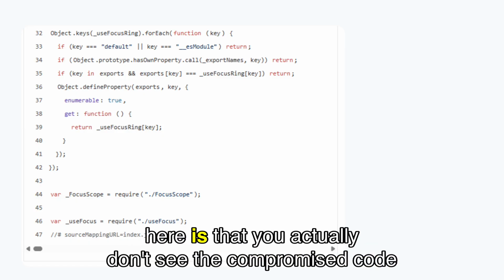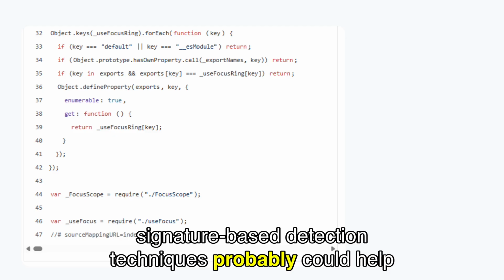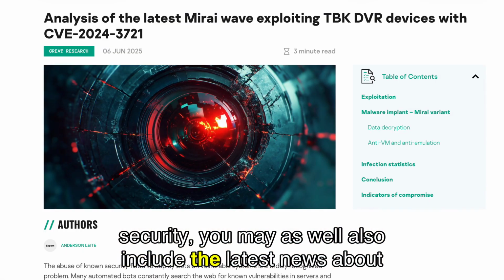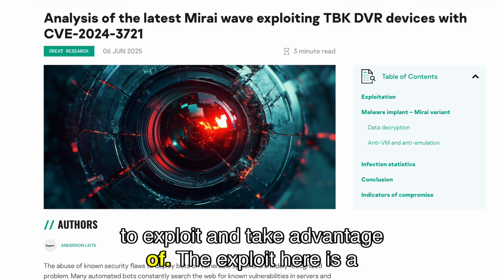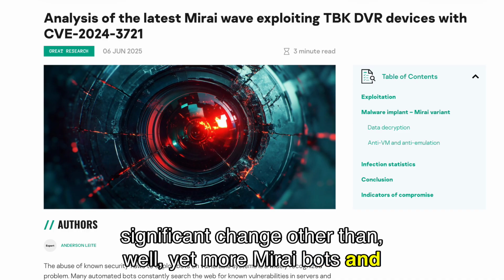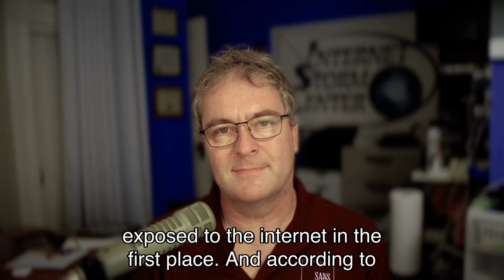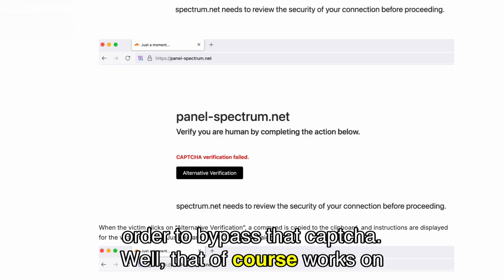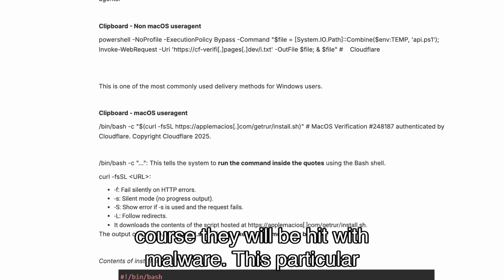SANS Stormcast June, June 9th, 2025: Extracting PNG Data; GlueStack Packages Backdoor; MacOS ta…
SANS Stormcast June, June 9th, 2025: Extracting PNG Data; GlueStack Packages Backdoor; MacOS targeted by Clickfix; INETPUB restore script

Extracting With pngdump.py
Didier extended his pngdump.py script to make it easier to extract additional data appended to the end of the image file.

16 React Native Packages for GlueStack Backdoored Overnight
16 npm packages with over a million weekly downloads between them were compromised. The compromised packages include a remote admin tool that was seen before in similar attacks.

Atomic MacOS Stealer Exploits Clickfix
MacOS users are now also targeted by fake captchas, tricking users into running exploit code.

Microsoft INETPUB Script
Microsoft published a simple PowerShell script to restore the inetpub folder in case you removed it by mistake.